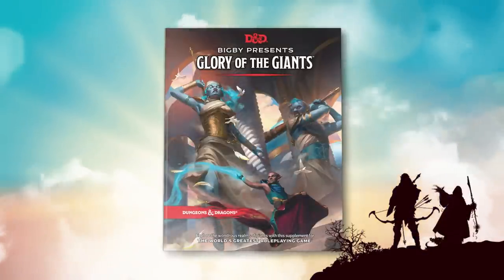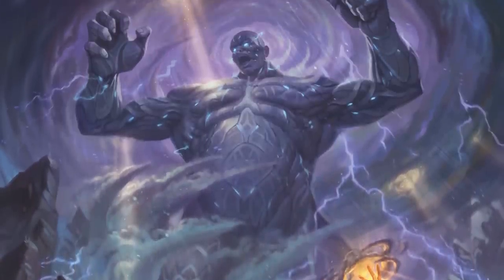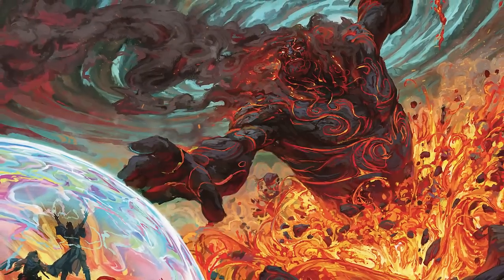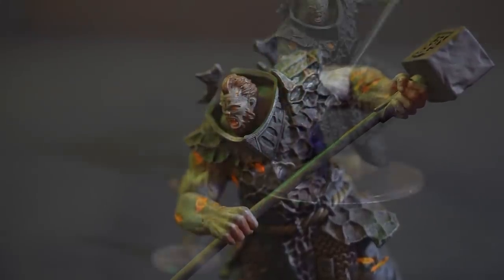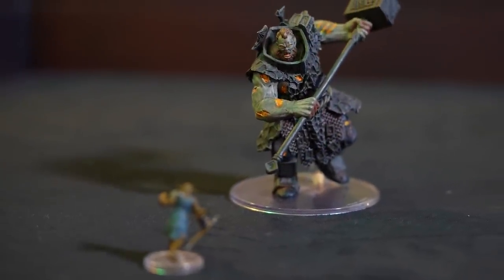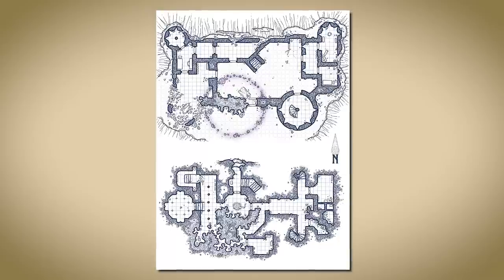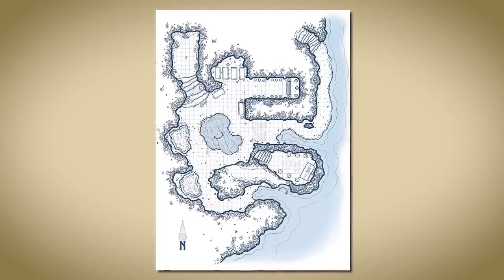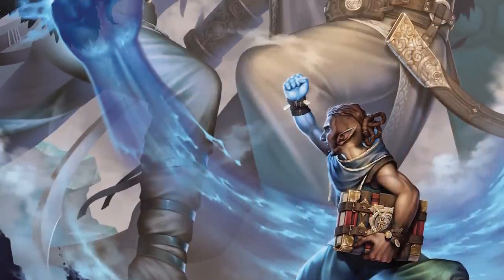Claim Giants of the Starforge | Bigby Presents Glory of the Giants | D&D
Snag this free adventure with your D&D Beyond account and go on a mammoth journey to save a famed smith! This adventure was created using resources found in Bigby Presents: Glory of the Giants!

Bigby Presents: Glory of the Giants releases on August 15. Preorder now to receive exclusive digital perks